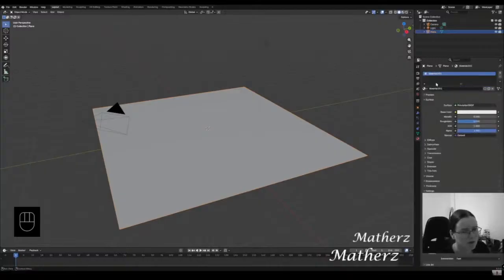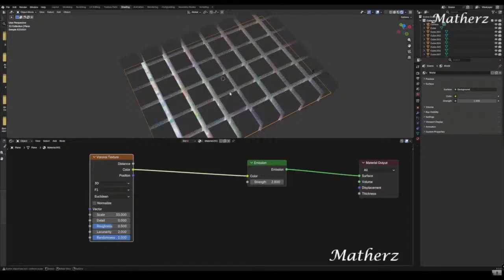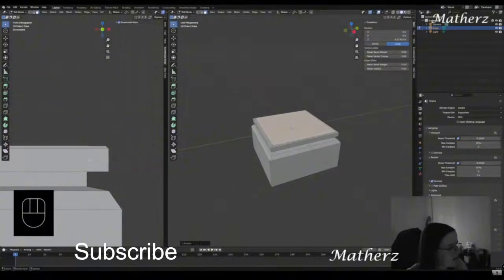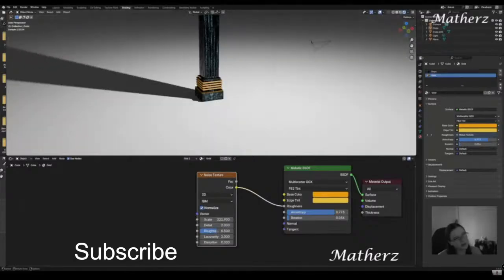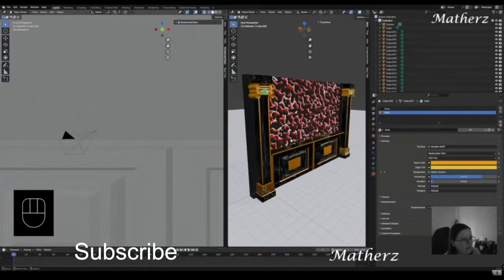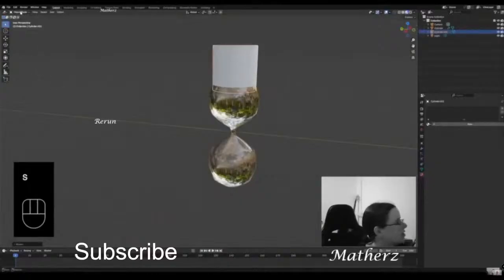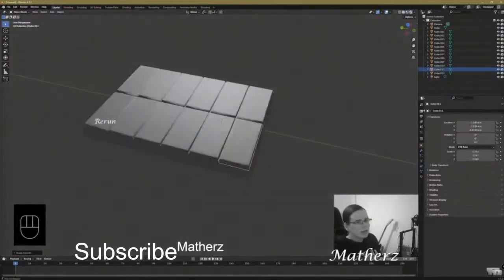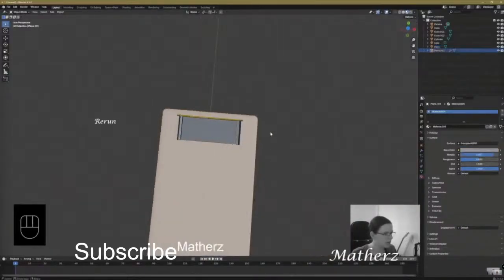Blender 5.0 Tutorials